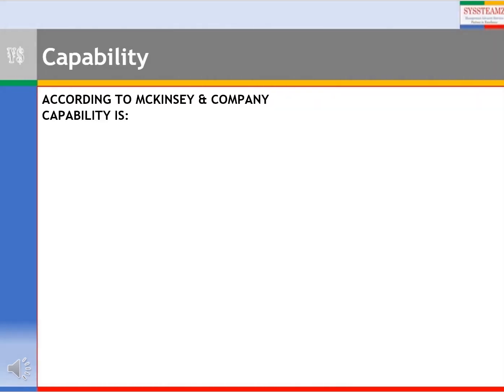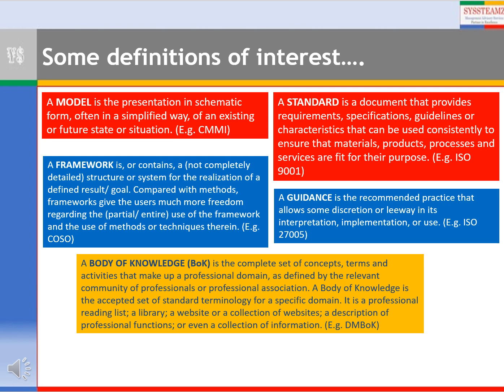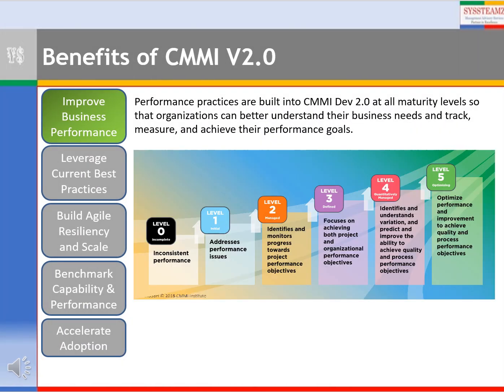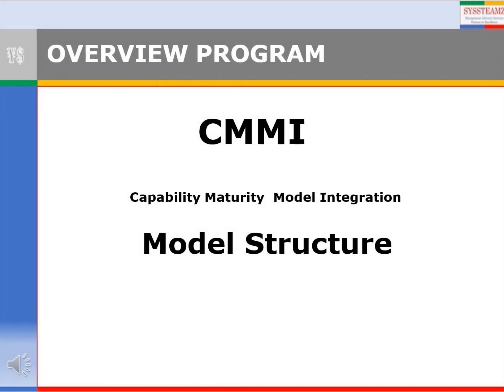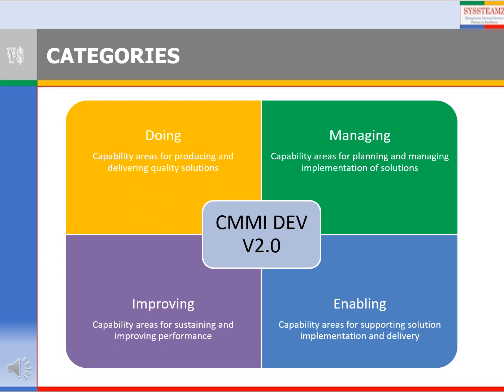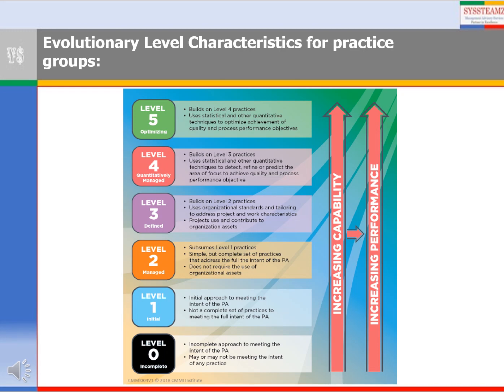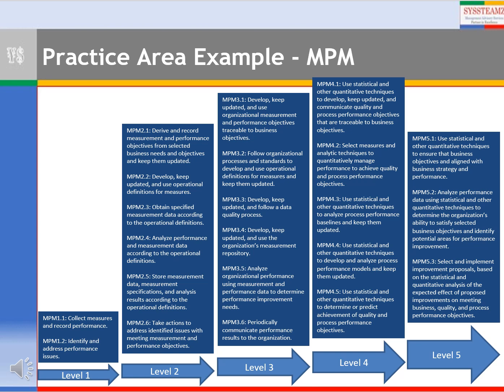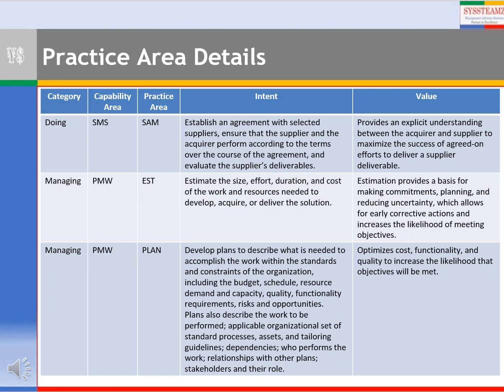CMMI for DEV V2 0 Overview Training Module 1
Module 1 for CMMI DEV V2.0 Overview Training